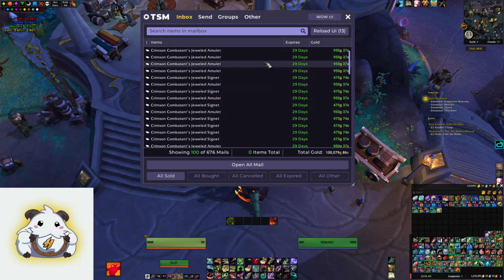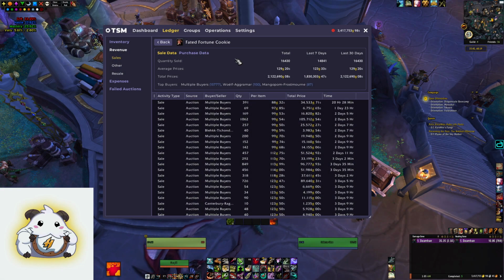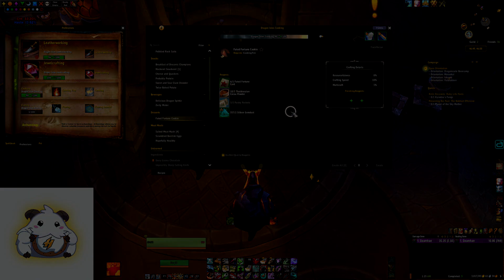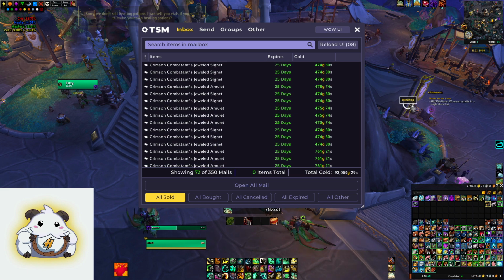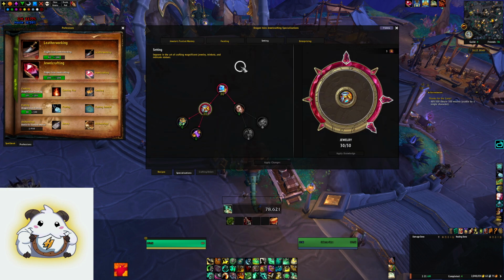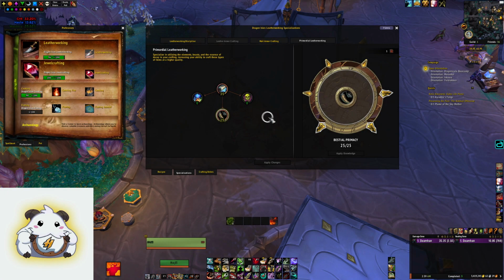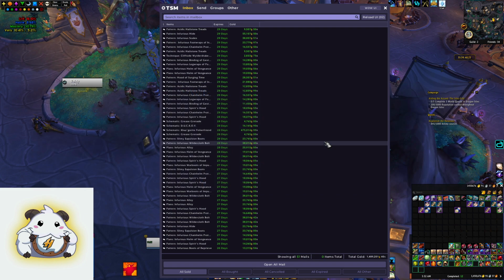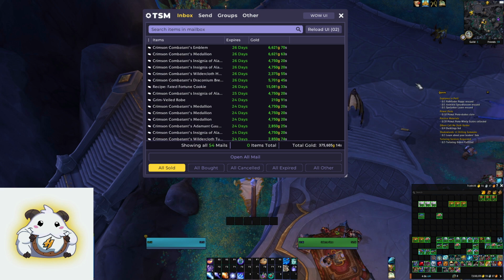Dragonflight Professions! Best Talent Builds for GOLD! | WoW Dragonflight Goldmaking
Here are some of mailboxes from week 4 of Dragonflight! I go over some of my profession talent builds on alts that are making me millions of gold each week.